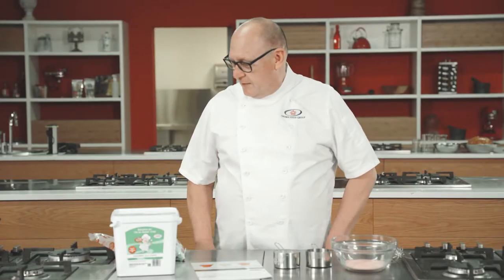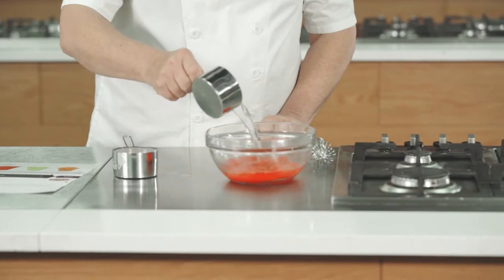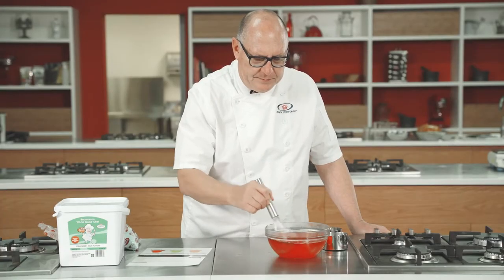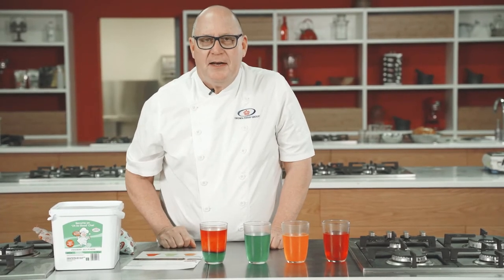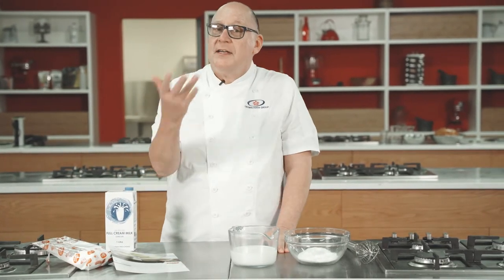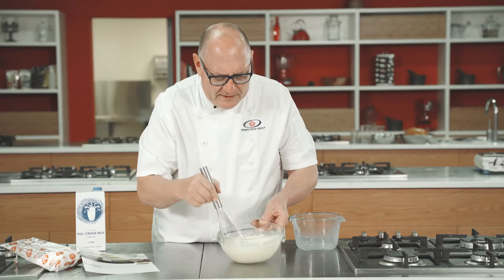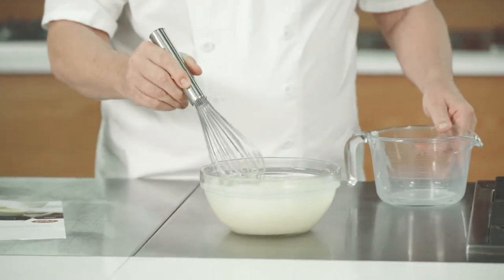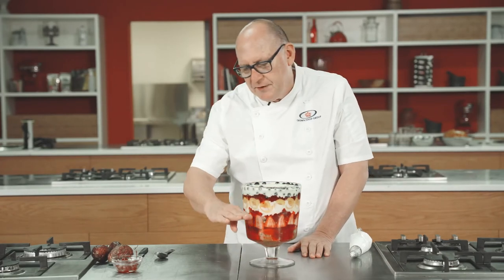So Good Jelly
Whether you like a firm or a loose wobble our rich in colour and full of flavour So Good quick setting jelly can be used on its own or in a variety of desserts like jelly and custard, trifle or as a topping.

Make it just the way you like it!